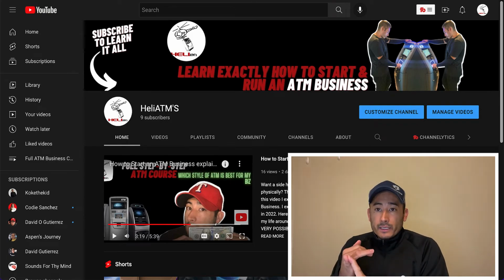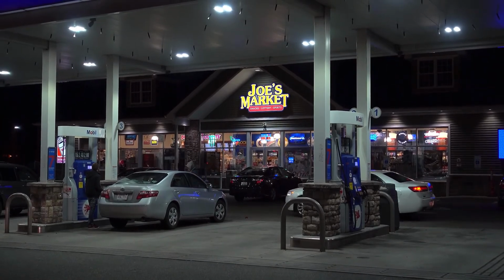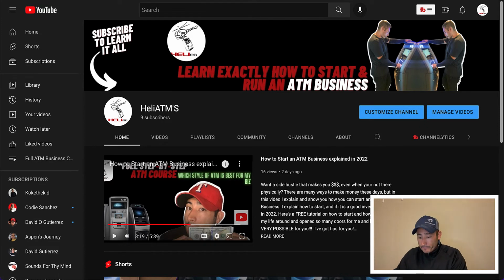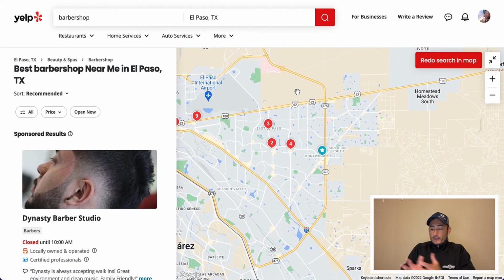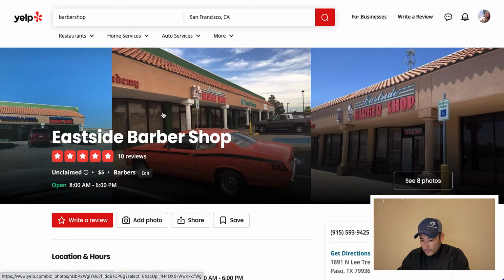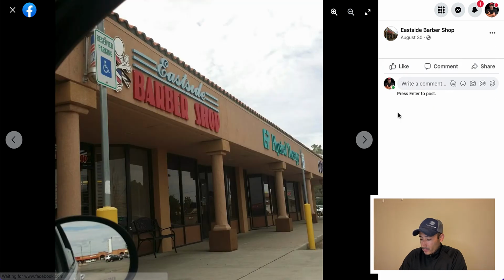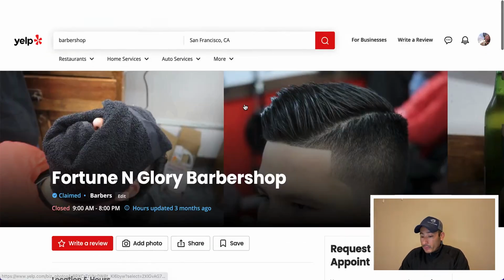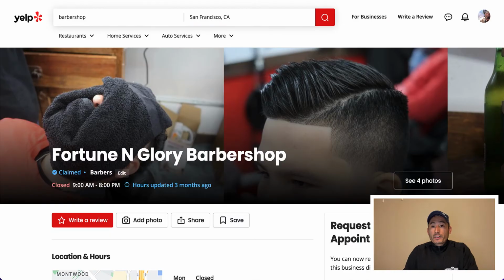How to find the Best Locations to place your ATM's | Step By Step | Secrets Revealed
Want a side hustle that makes you $$$, even when your not there physically? There are many ways to make money these days, but in this video I explain and show you how you can start an ATM Business. I explain how to start, and if it is a good investment for you in 2022. Here's a FREE tutorial on how to start and how it has turned my life around and opened so many doors for me and how it can be VERY POSSIBLE for you!!!  I've got tips for you!

🏧🏧If you can't wait for the full course to come out, and want all the info to start your ATM Biz!! Get it INSTANTLY HERE!:

Passive Income Ideas to help you make money in 2022. I take you with me to refill an ATM that is low. If you are interested in making money online. Make money while you sleep or having fun with your family, ask me how.